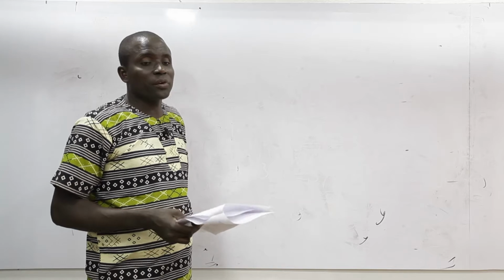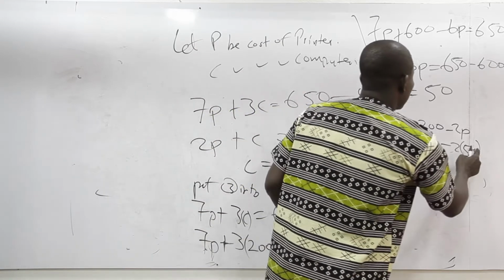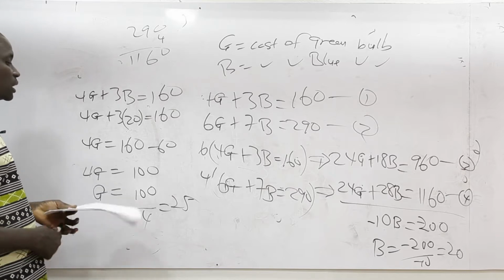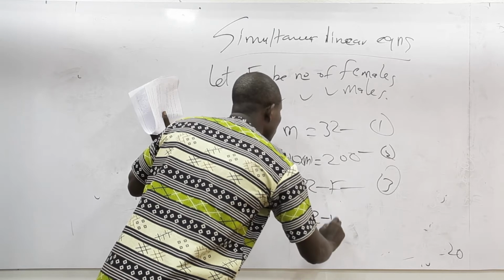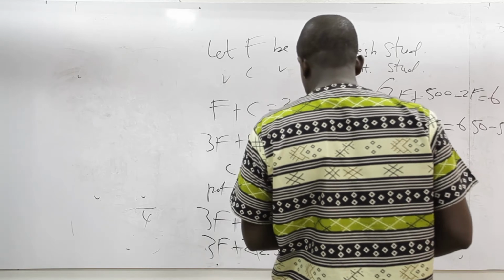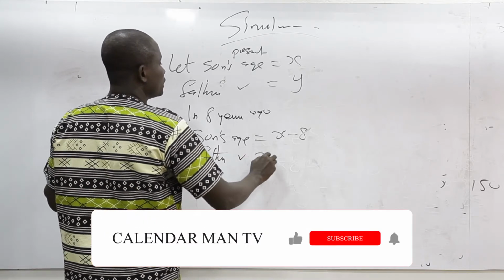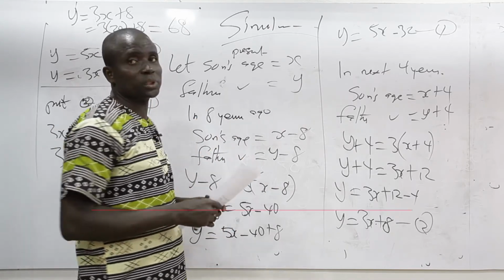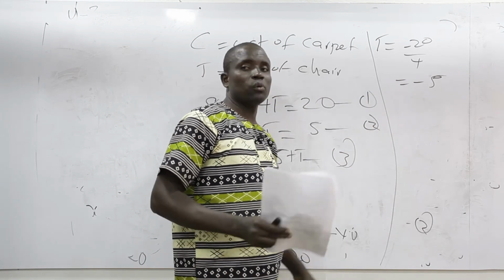WORD PROBLEM ON SIMULTANEOUS EQUATIONS TUTORIAL 1